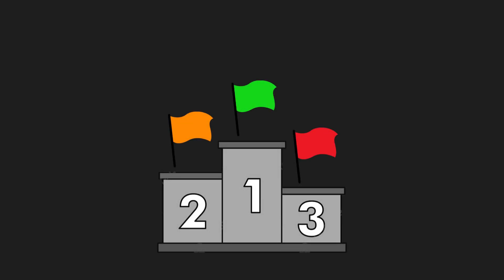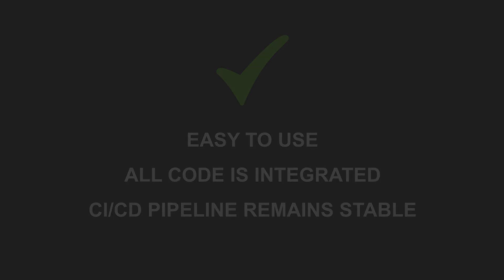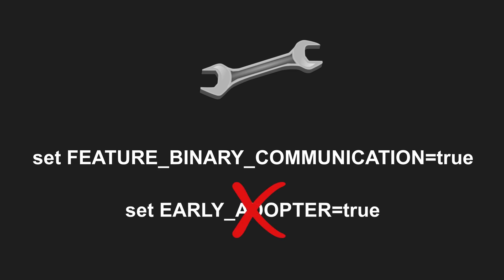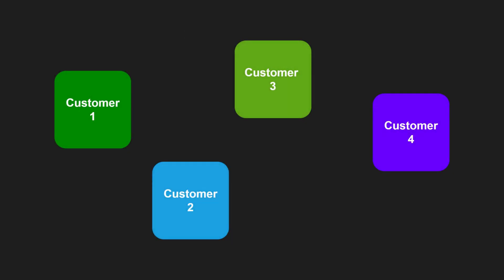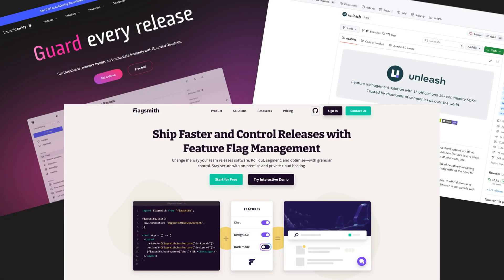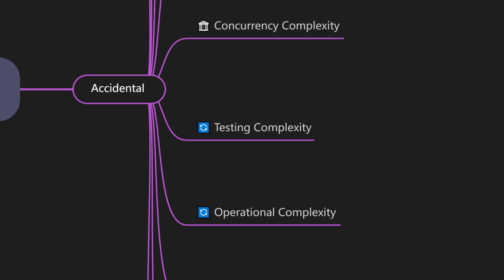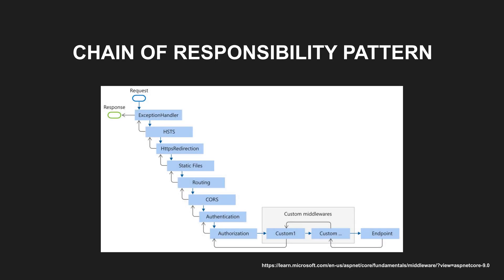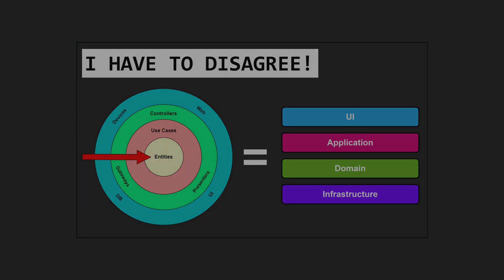Still Merging Late? Feature Flags Fix That!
Feature flags let you merge, deploy, and test features before they're fully complete - so why aren’t more developers using them? In this video, we’ll break down how feature flags work, when to use them, and how they can help you deliver software faster and with less risk.

Feature flags (also called feature toggles) allow developers to separate deployment from release, enabling safe rollouts, A/B testing, and controlled experimentation. Instead of waiting for a feature to be 100% complete, teams can integrate unfinished code, enable features selectively, and disable them instantly if issues arise. This video covers different feature flag implementations, from simple code constants to configuration files, databases, and external feature management services like LaunchDarkly, Unleash, and Flagsmith. We also discuss the trade-offs of feature flags, including cognitive complexity, operational overhead, and testing challenges, and explore best practices and design patterns (such as Branch by Abstraction, the Decorator Pattern, and the Observer Pattern) to keep your codebase clean.

0:00 Intro
0:22 The Simplest Approach
1:21 Environment Variables
2:23 Configuration Files
3:02 Even More Benefits
3:45 Database
4:33 Feature Management Services
4:59 Trade-Offs
5:56 Design Patterns
8:28 Conclusion